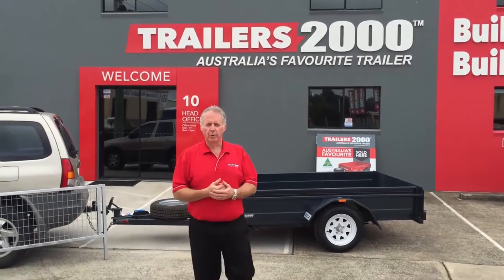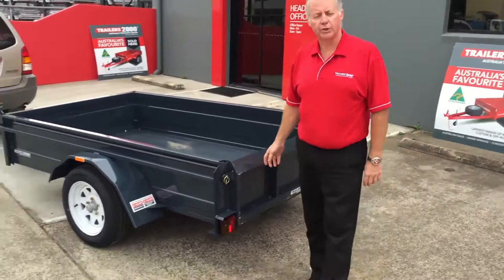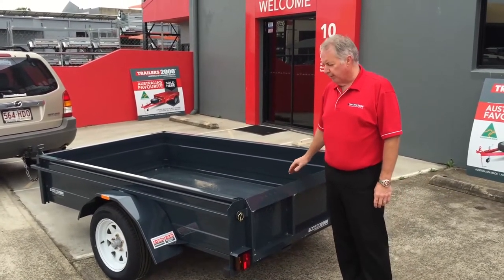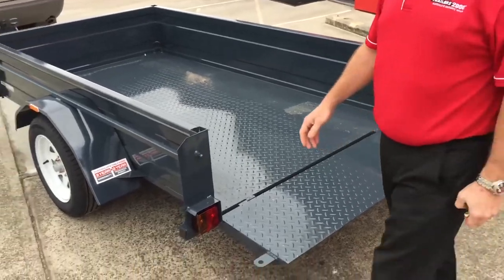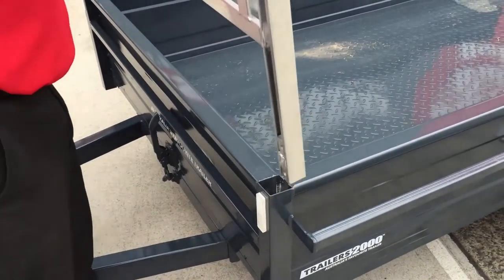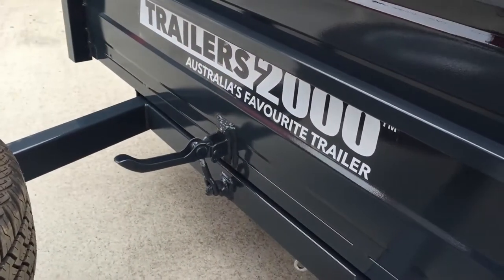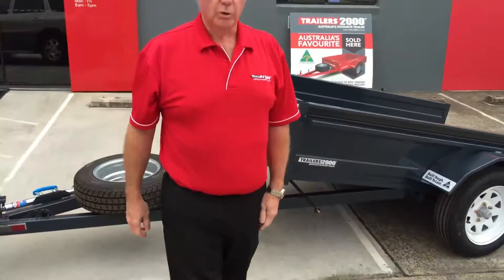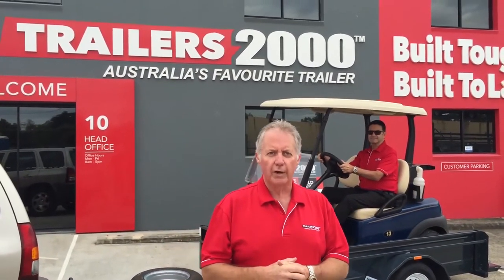Golf Buggy Trailers by Trailers 2000